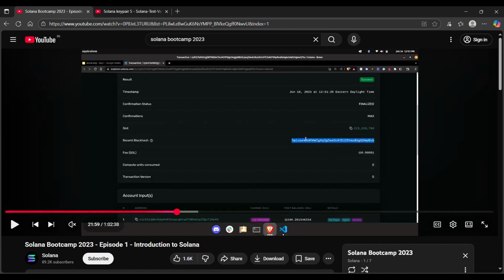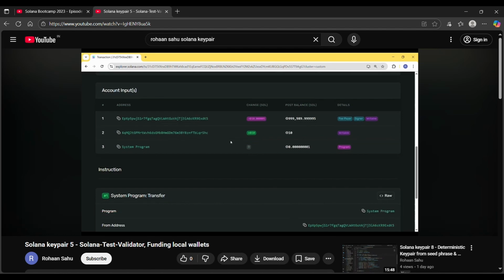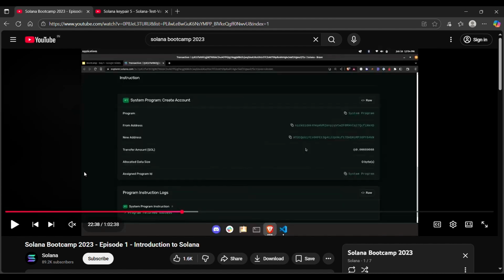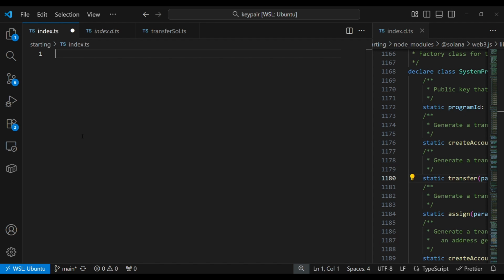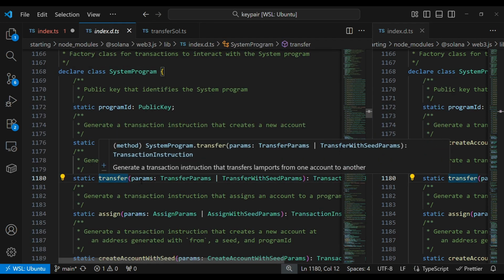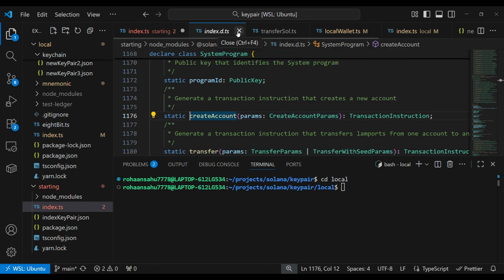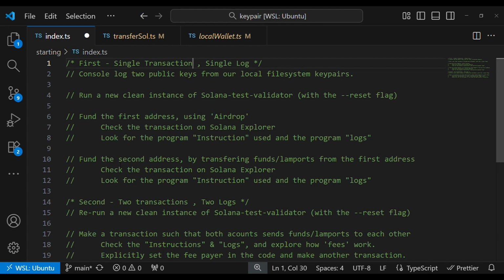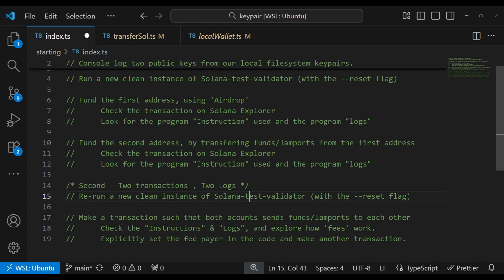Solana transactions 0 - Introduction, Discussion & approach